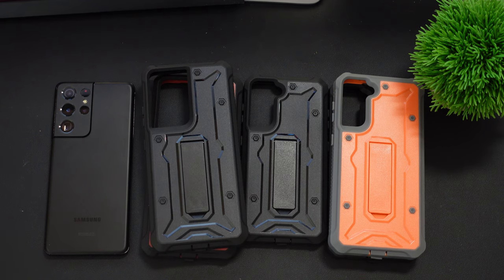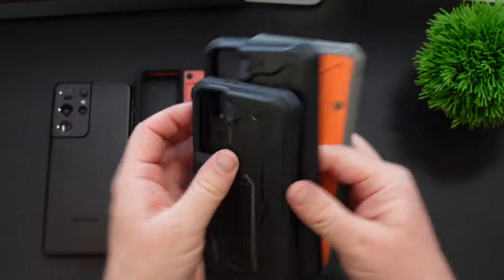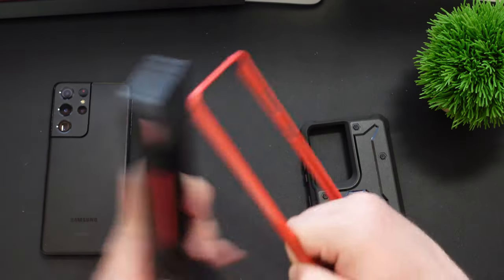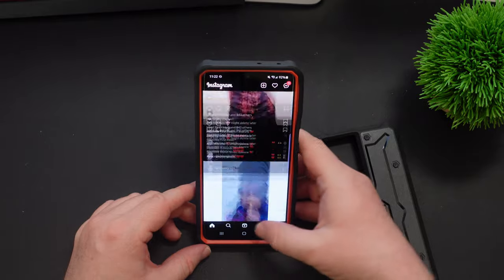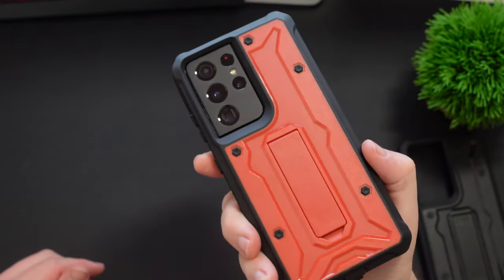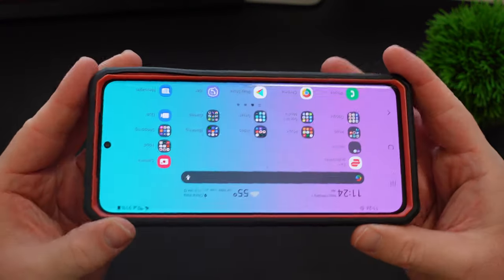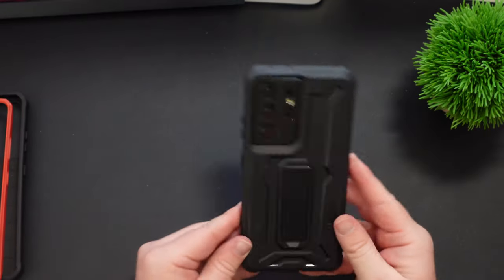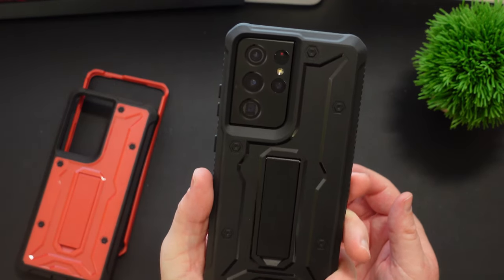Best Budget Rugged Kickstand Case Galaxy S21 Ultra ArmadilloTek Review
Galaxy S21 Ultra ArmadilloTek

Galaxy S21 Plus ArmadilloTek

Galaxy S21 ArmadilloTek